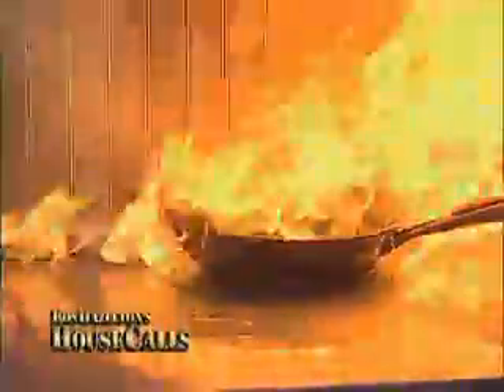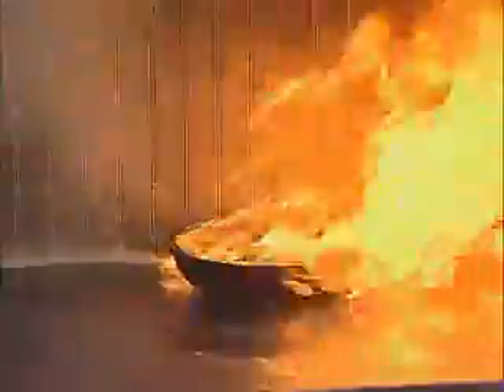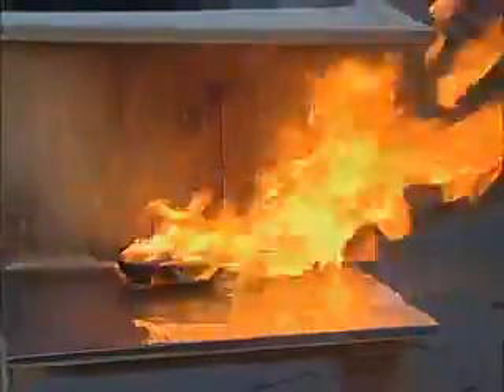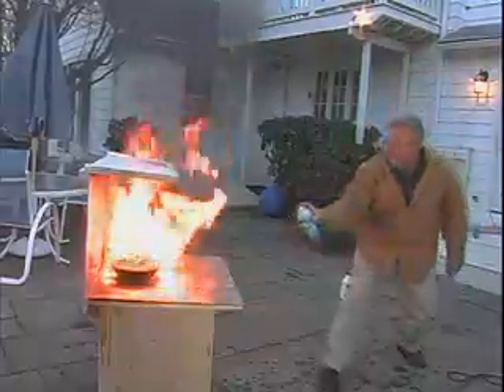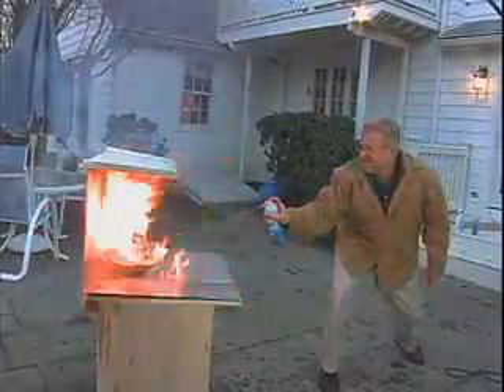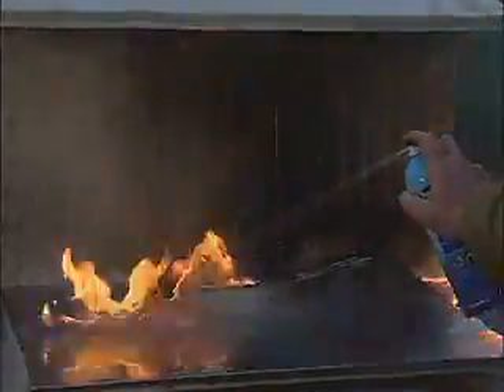Tundra Fire Extinguisher on Ron Hazelton's HouseCalls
Ron Hazelton's HouseCalls -- uses Tundra fire extinguisher.